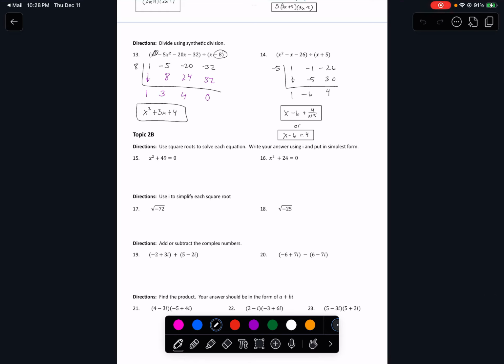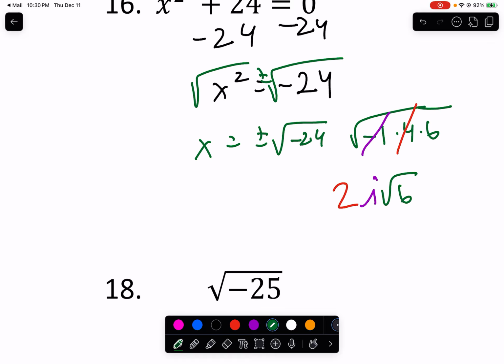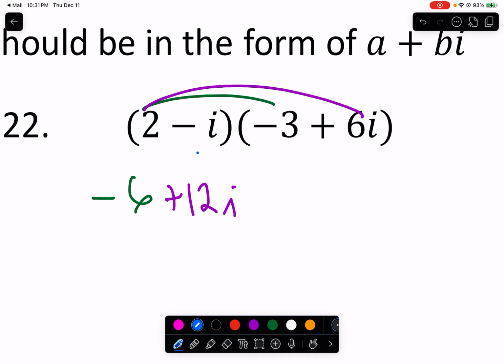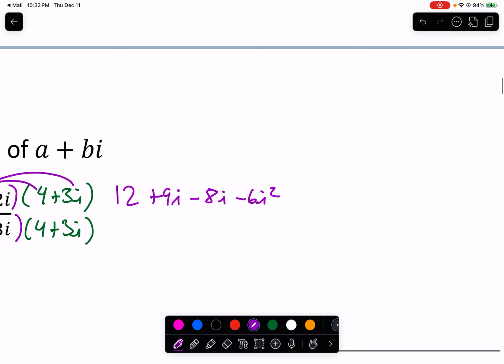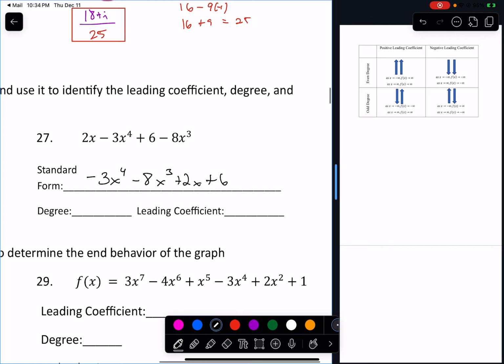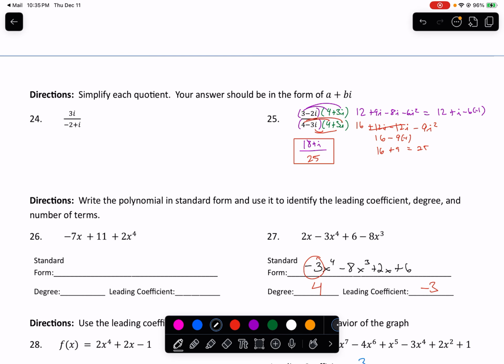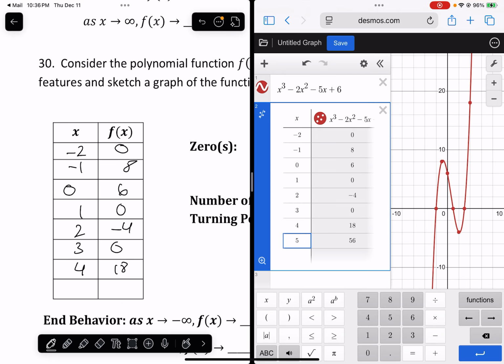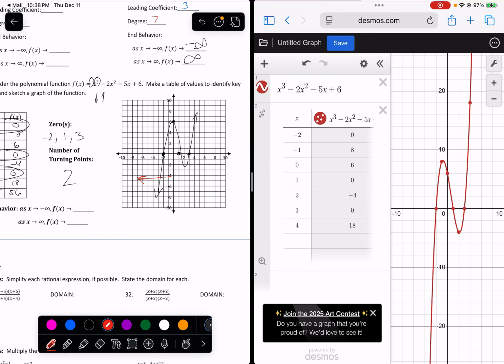2B FINAL REVIEW